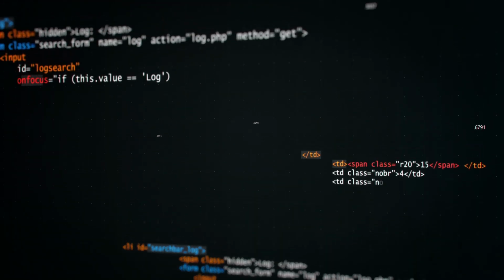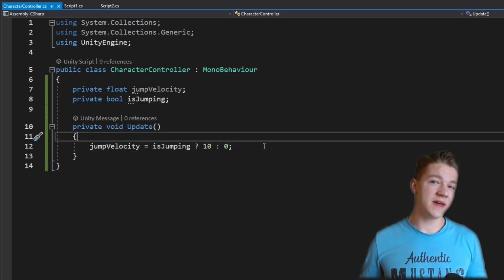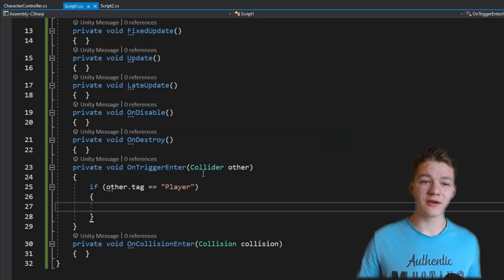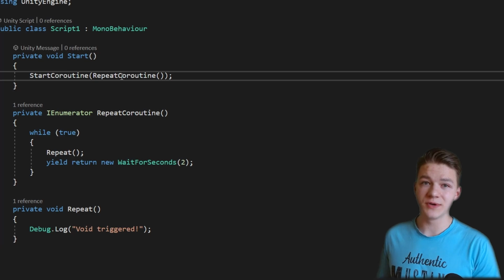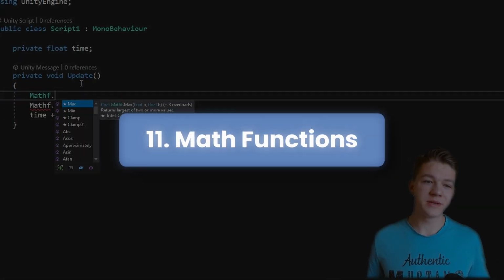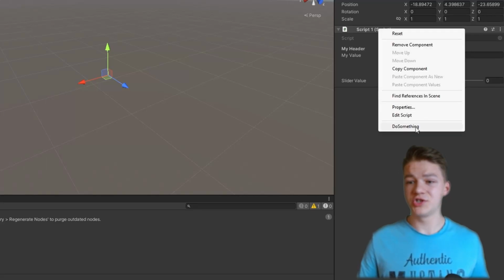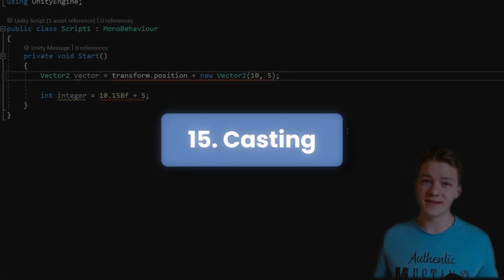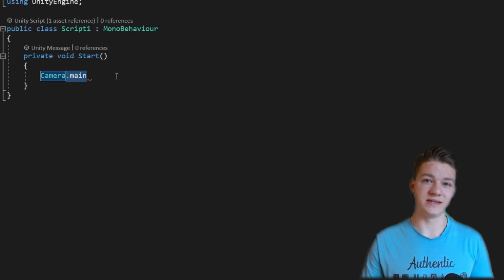Learn About These Unity C# Features NOW!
In Unity C# programming are many not well-known useful features. They will help you to write less code, make your code more optimized and easier to read. How many of these do you know?

Timestamps:
00:00 Intro
00:17 1. Simplified Null Check
00:43 2. Setting Variable Based On Boolean
01:18 3. Simplified If Statement
01:36 4. MonoBehaviour Functions
02:29 5. Comparing Tags
02:45 6. Try Get Component
03:17 7. Multiple Return Values
03:43 8. Repeat Function
04:16 9. Destroy With Delay
04:36 10. Don't Destroy On Load
05:01 11. Math + Other Functions
06:12 12. Inspector Atributes
06:40 13. Regions
07:04 14. Var Keyword
07:29 15. Casting
07:59 16. Hashcodes
08:32 17. Camera.main
08:51 Outro